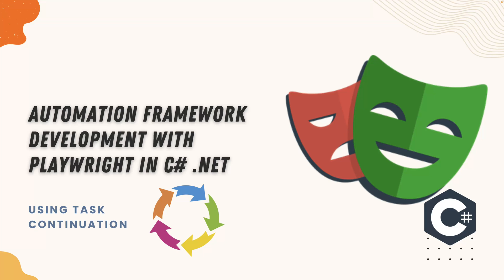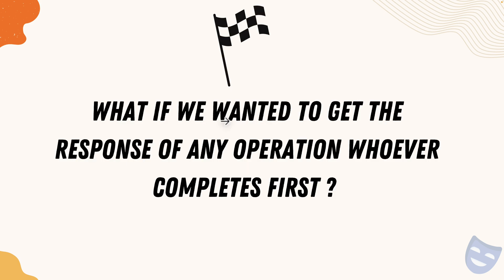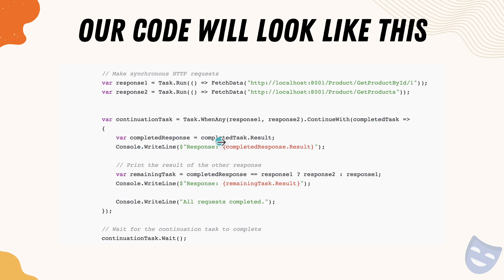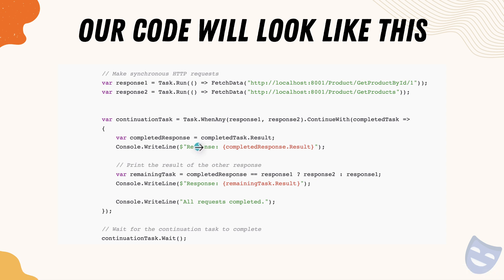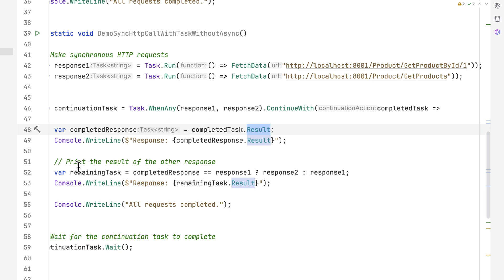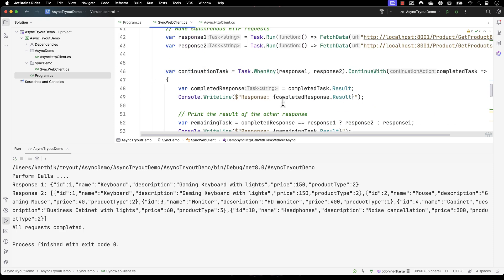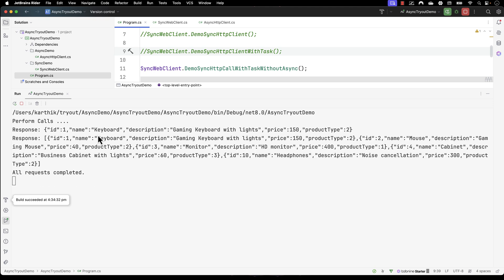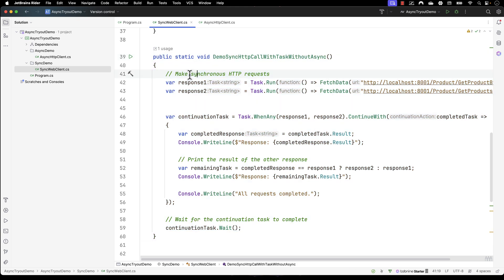#4 - Chaining Task with Task Continuation for Playwright in C# .NET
In this fourth lecture of our Asynchronous Programming in C# .NET for Playwright crash course, we will discuss how we can write Chaining of Task with Task Continuation in Task Parallel Library to run an Non Async code to run asynchronously.